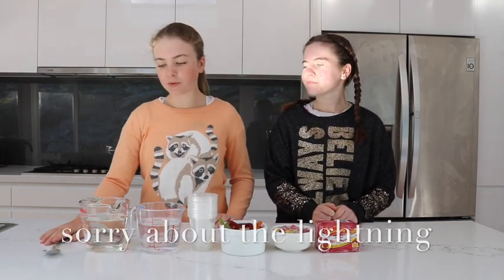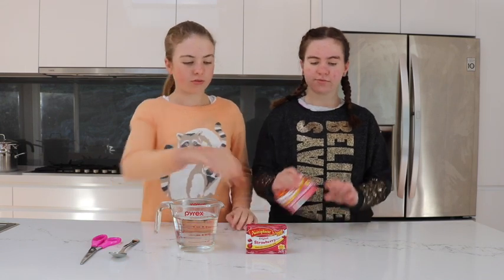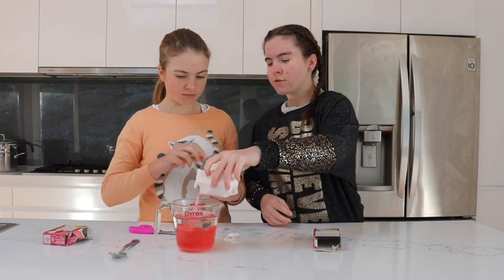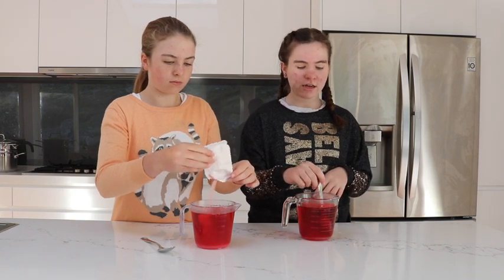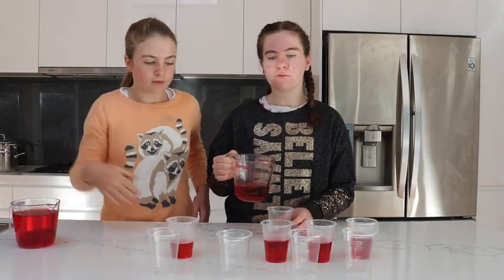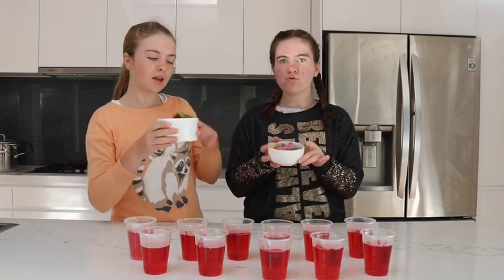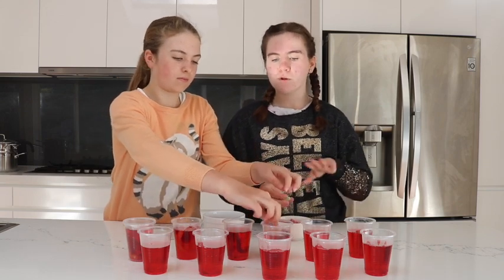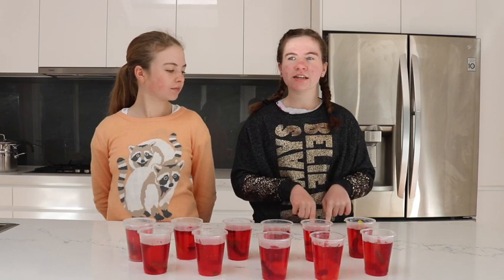monsters in blood JELLO/JELLY CUPS- cookingwithSydneySisters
In todays  video we are making monsters in blood jelly cups. we hope you enjoy this video.